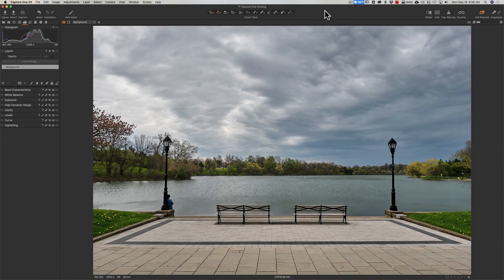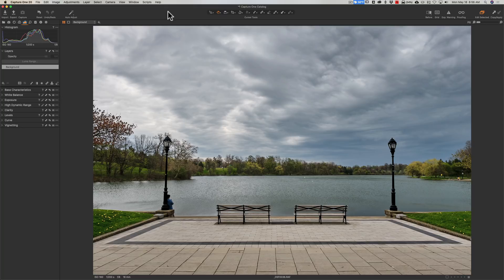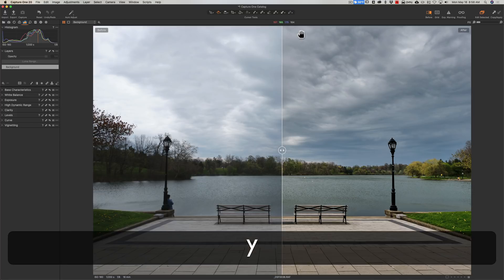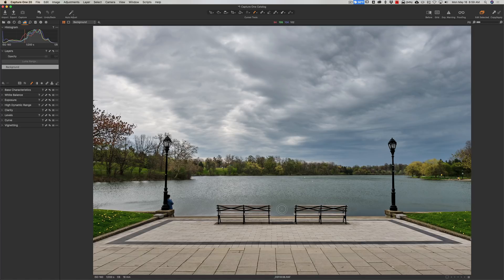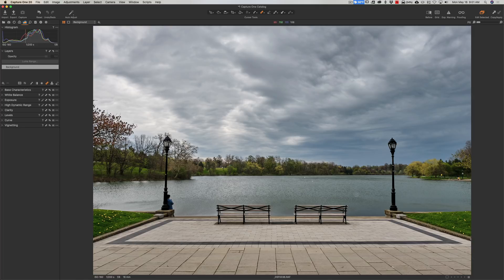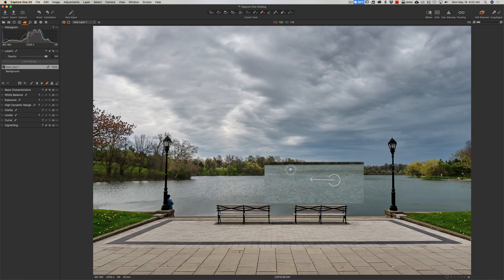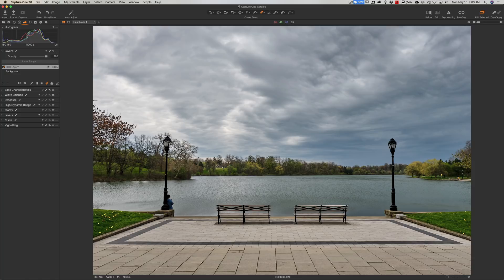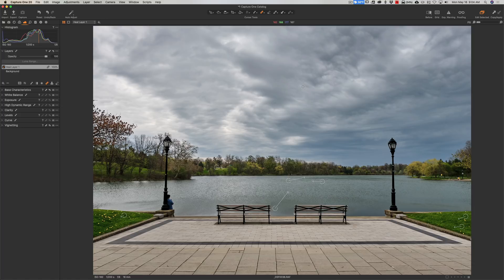Capture One UPDATE - FINALLY They've LISTENED to US!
I mentioned in the video that there is a 30-day trial download of Capture One 20 available, you can get that here:

1/200, F8.0, iso: 160 at 16mm

My recommended gear list:

Today, Capture One released an update to Capture One 20 -- this is build 13.1 and in it, they've taken care of a few of the quirks of the software that have driven us crazy. In this tutorial, I demo what they've done.

Another new feature I didn't mention in the video is the ability to import a Lightroom Catalog -- I'll do a future video demoing that.

Thumbnail Photo by Jared Erondu on Unsplash